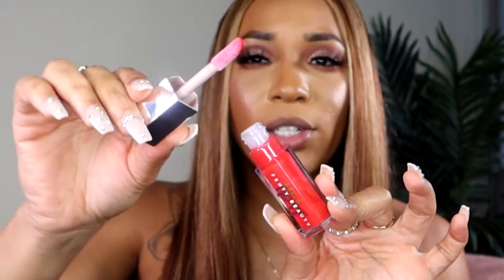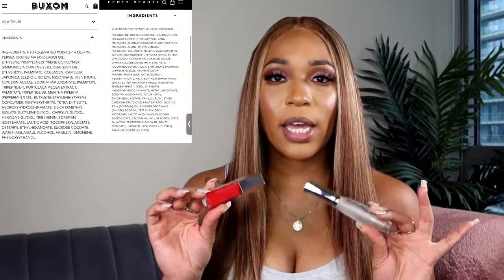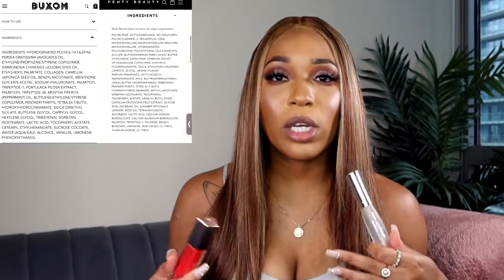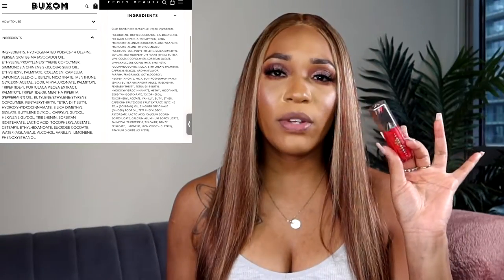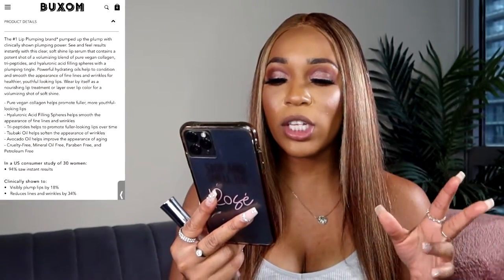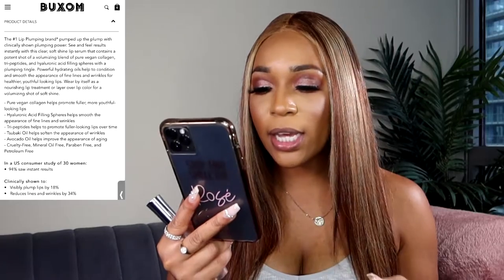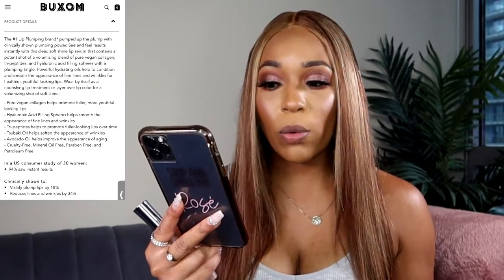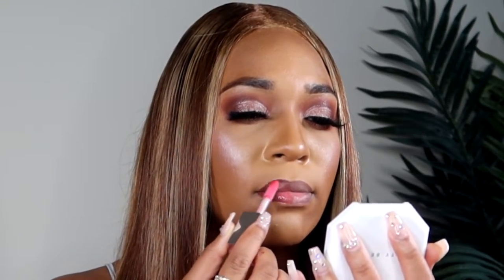NEW FENTY BEAUTY GLOSS BOMB HEAT LIP PLUMPER | IS IT BETTER THAN BUXOM PLUMP SHOT COLLAGEN SERUM?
MAKEUP APPOINTMENT| LOCATED IN THE GREATER CHICAGO AREA & SOUTH SUBURBS

TEMPORARY PERKS!

1. MINK LASHES INCLUDED WITH SERVICES (exclusion apply)

2. REFER A FRIEND RECEIVE $10 OFF YOUR NEXT VISIT

FENTY GLOSS BOMB HEAT- HOT CHERRY 01 LIP PLUMPER

T-PART WIG
Brazilian Ombre P4/27 Highlight Lace Front Wigs Straight Human Hair 13x4x1 Middle Part 150% Density Transparent Frontal Wigs For Black Women (26inch)